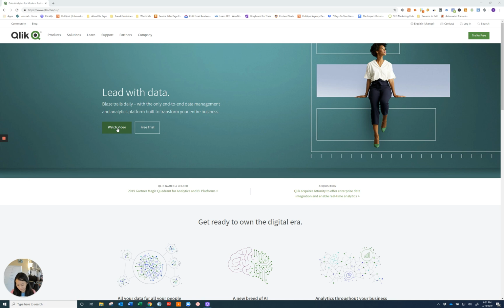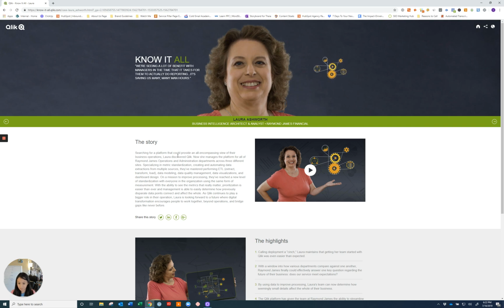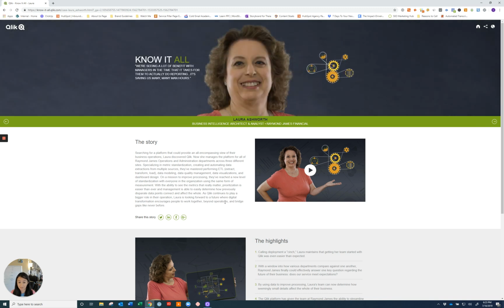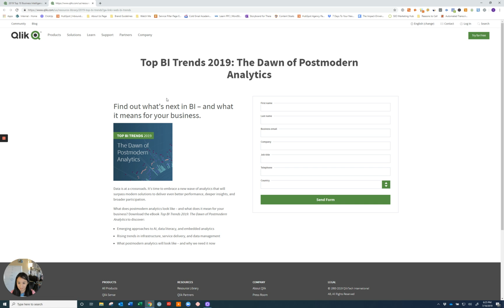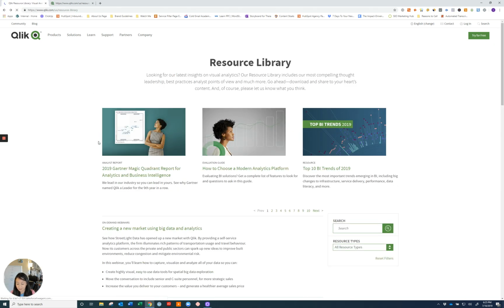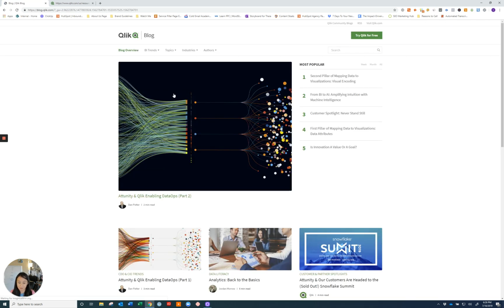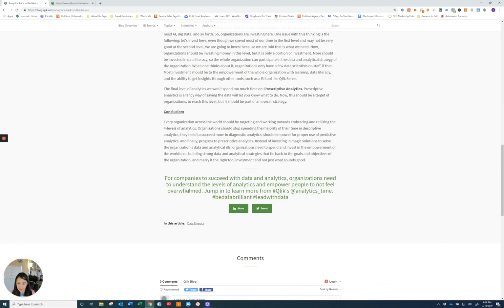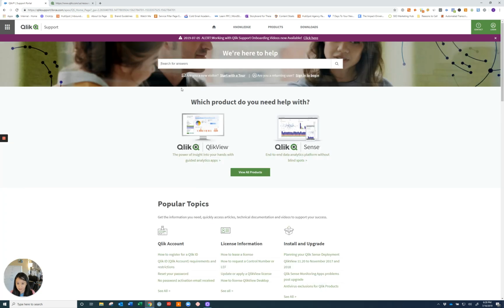7 Components of a Great MSP Website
What are the top seven components of an MSP website that converts leads? We decided to pick Qlik as our ideal website. Now Qlik is actually a business intelligence software, but I really liked their website and I think their site architecture can help MSPs as well.

1. Clear Core Messaging

So to start off with, we see that they have a clear call to action on the upper third of the screen. So you can see, “They lead with data” and you can “blaze trails daily.” It's interesting to see that they provide a solution. So their solution is “to blaze trails daily with the only end to end data management and analytics platform built the transform your entire business.”  It’s a very clear value proposition.

Your call-to-action can be getting a free audit or assessment of cybersecurity.

You can also create a video and have prospective clients watch a video about your company. This video doesn't have to be all encompassing. It can be a three- to five-minute video that you record on your cell phone or on your webcam. I have a Logitech Brio webcam that I use to record my videos. It also has a great microphone on it. Talk about your core values are and what are the main services you offer.

To talk with us and see how we can help your MSP marketing, head to our meeting